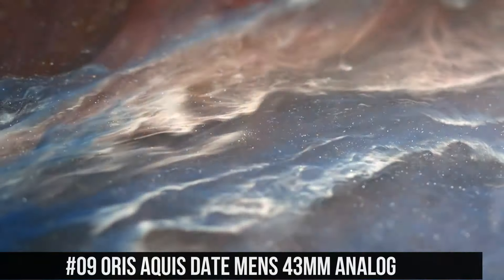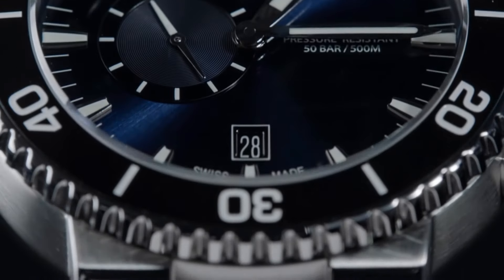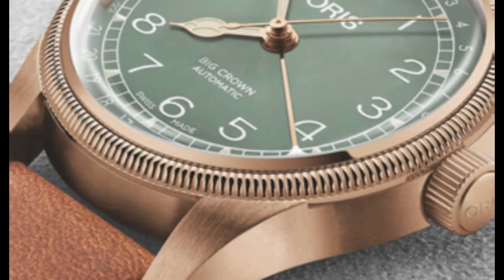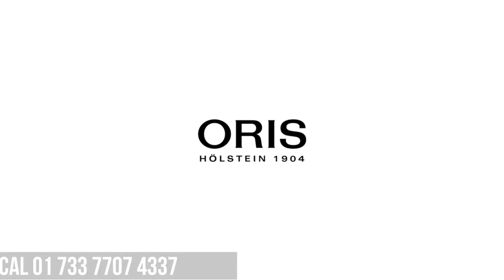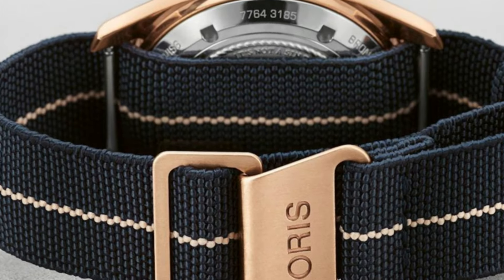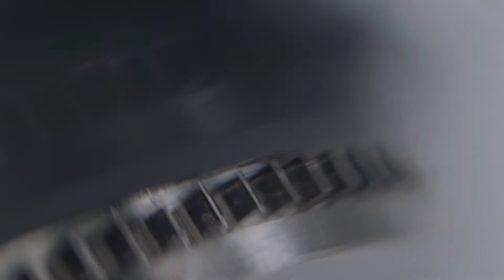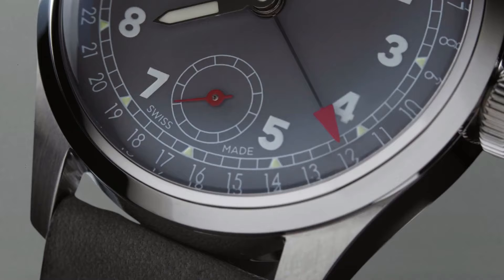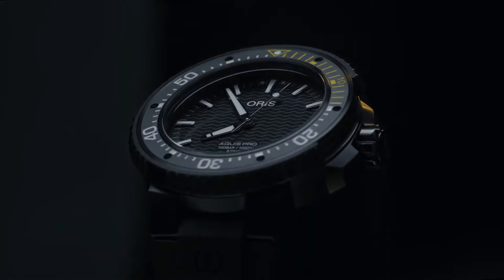Top 9 Best Oris Watches 2024!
Hello Friends If you are looking for the Top 9 Best Oris Watches 2024!.You are in the right place.

10.Oris the AquisPro Date Calibre 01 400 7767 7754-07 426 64BTEB
09.Oris Aquis Date Mens 43mm Analog
08. Oris Aquis Small Second, Date Blue Dial 45.5mm Stainless Steel Men's Watch
07.Oris Big Crown Bronze Pointer Date 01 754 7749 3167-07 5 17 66BR
06. Oris Divers Sixty-Five Chronograph 43mm Mens Watch
05.Oris Divers Mechanical 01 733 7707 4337
04.Oris Carl Brashear Calibre 401 Watch 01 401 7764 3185
03.Oris the Big Crown Pointer Date Calibre 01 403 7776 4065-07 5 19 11
02.Oris the Hölstein Edition 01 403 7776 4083-Set
01.Oris Aquis Date Relief Grey Dial